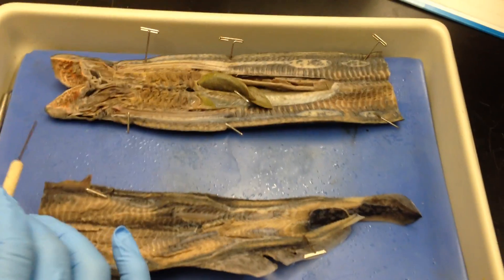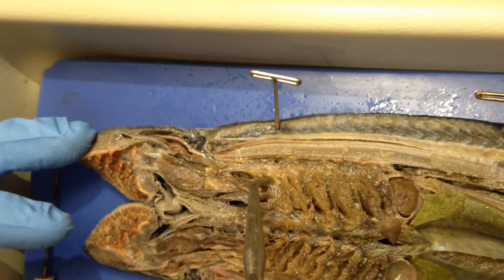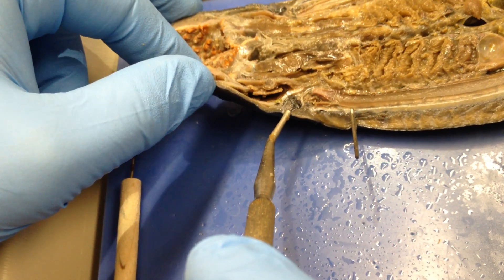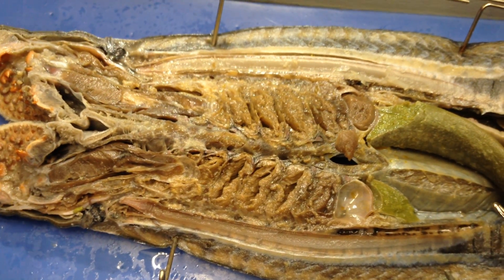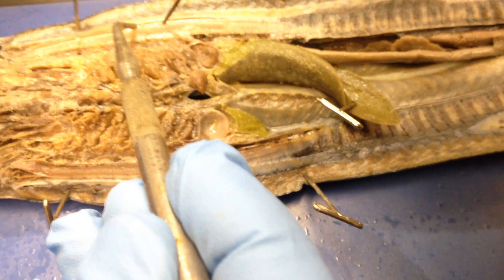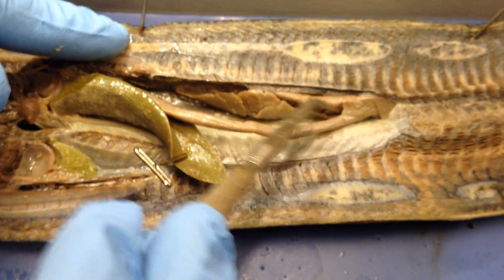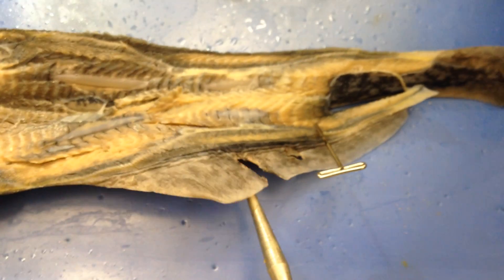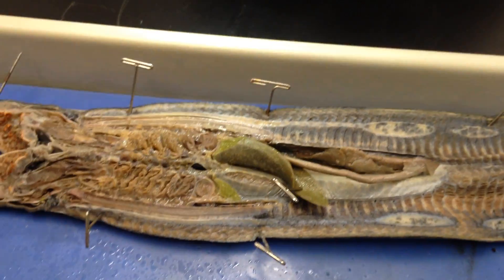Lamprey dissection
Phylum Chordata
Class Hyperoartea
Known as Craniata

Parts Identified:

Mouth, Teeth, Esophagus, Gills/Gill slits (doublecheck my work on the gill slits, I think i was wrong with the first holes I poked.  I think it's only those longer openings off to the right of where I first named the gill slits, although those holes I named do seem to line up with the external gill slits...), eye, nostril, olfactory sack, pineal gland, liver, gall bladder alluded to, kidney, brain, nerve cord (double check this work, there was some confusion here), heart, intestine, myomere, dorsal fins, caudal fin